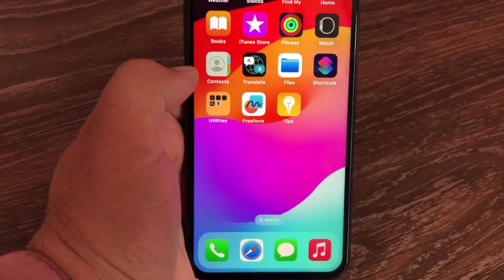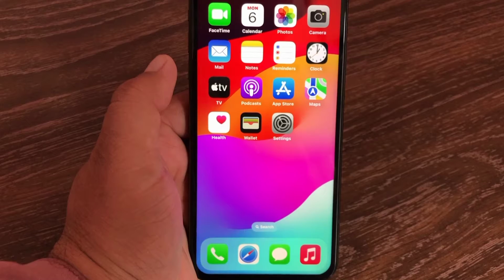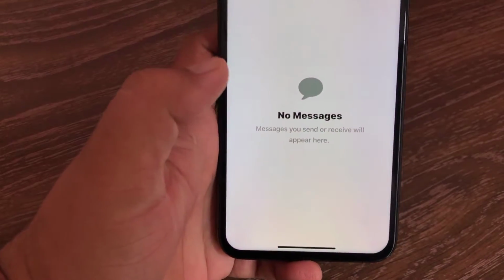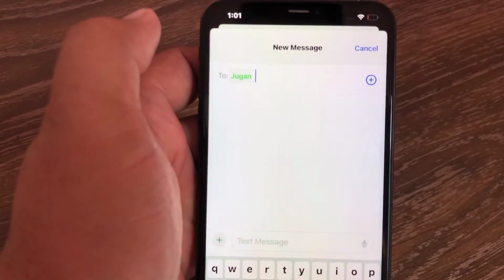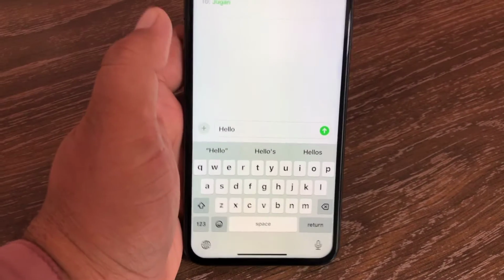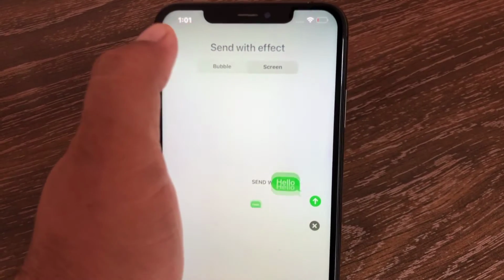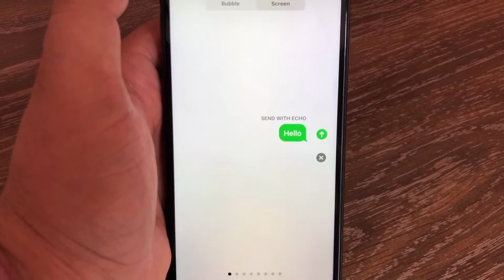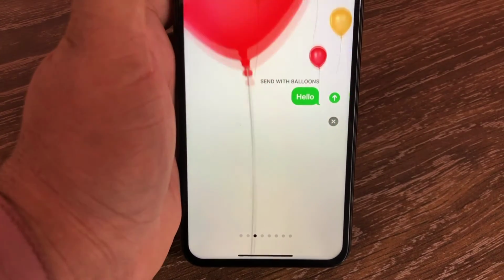How to Use Effects in Messages on iPhone iOS 17